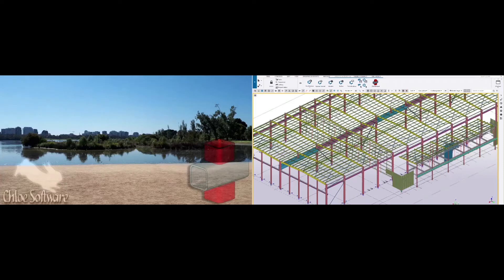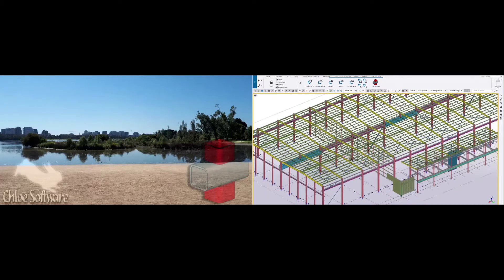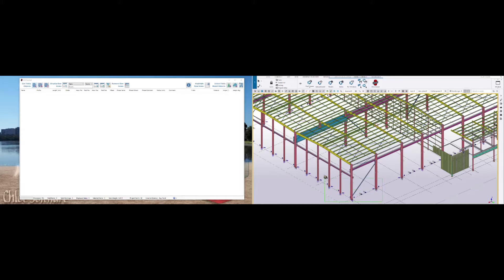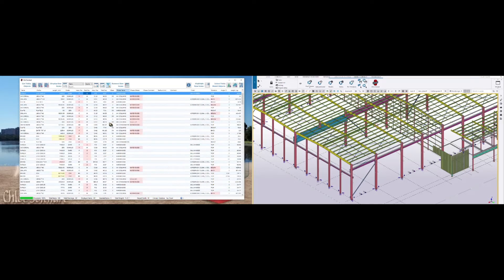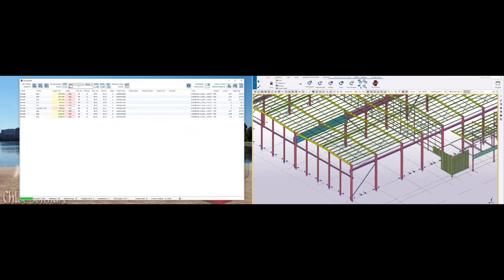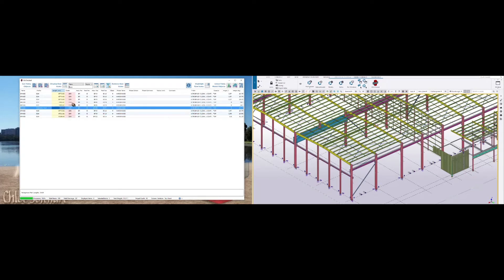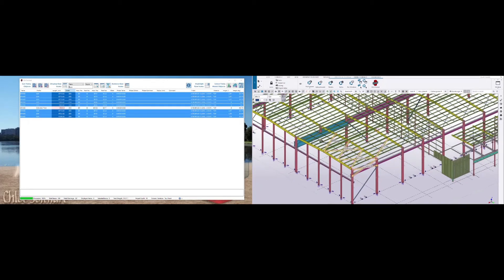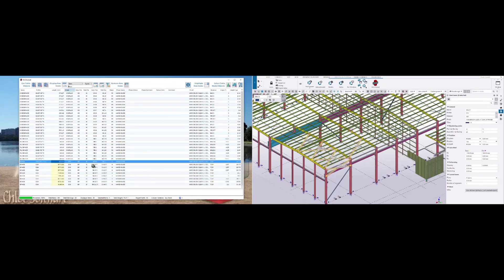ObChecked (Tekla Structures Extension) - Demonstration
ObChecked is a Tekla Structures extension that I developed to help find and correct model errors quickly, efficiently and accurately.

Listen carefully for the rabbits playing in the cardboard box (1:12)

This software is only compatible with Tekla Structures.

ObChecked is available to download for free from the Tekla Structures Warehouse